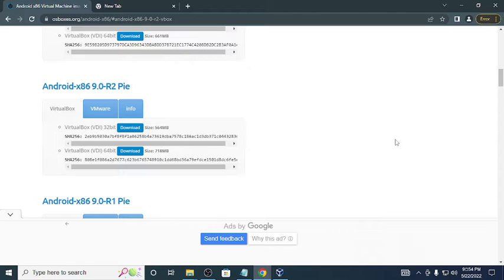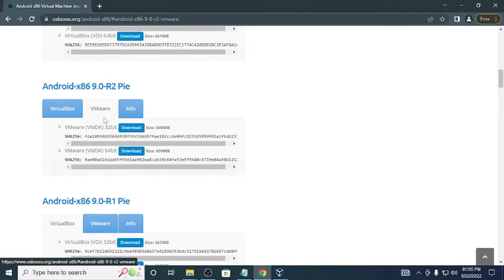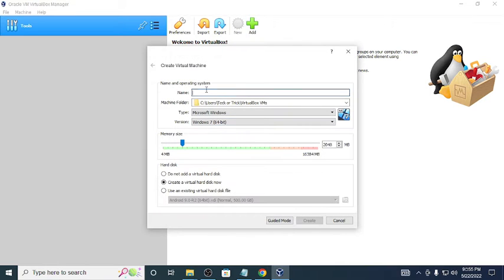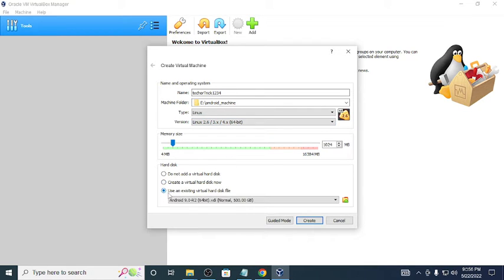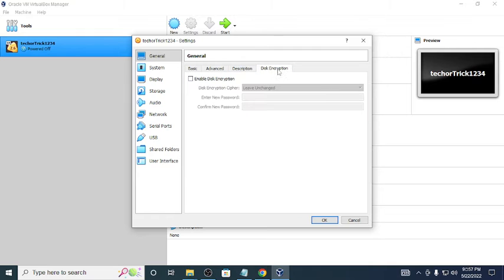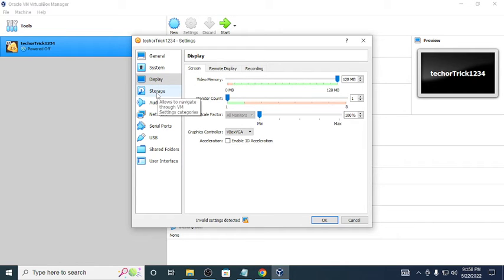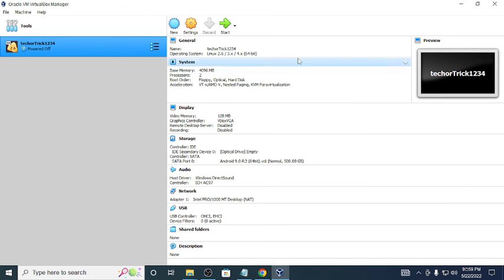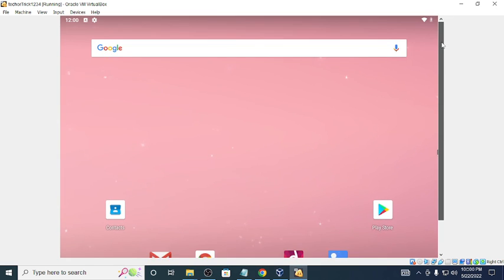How to install android on windows 10 - 2022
In this video im going to show you how to install and run android on windows pc.

Please like and subs my youtube channel.
Cheers-